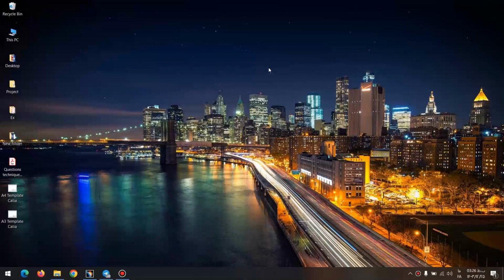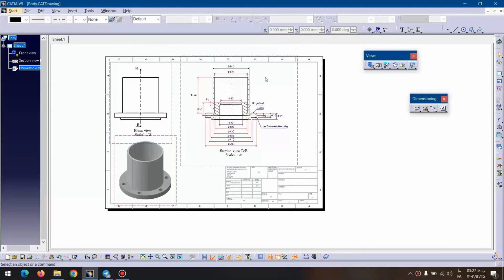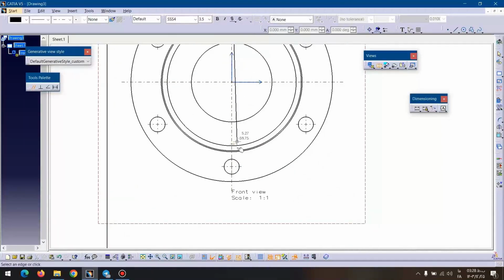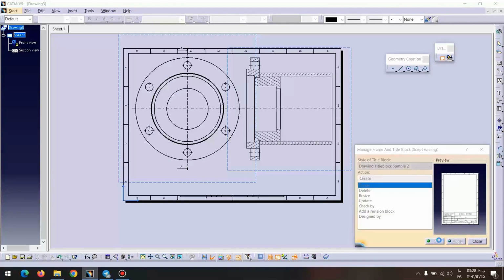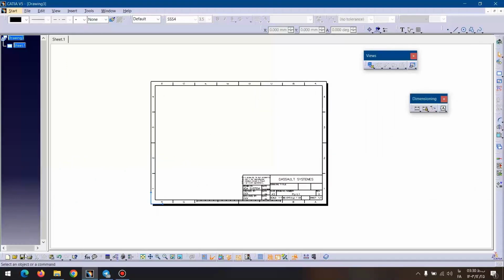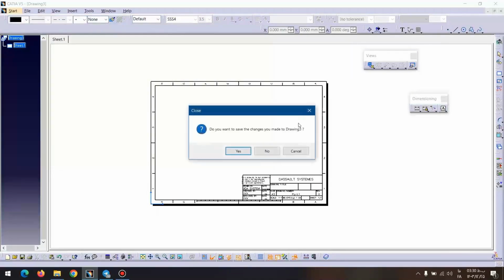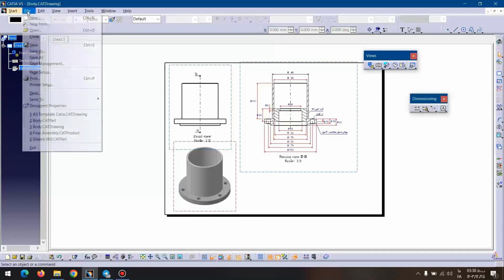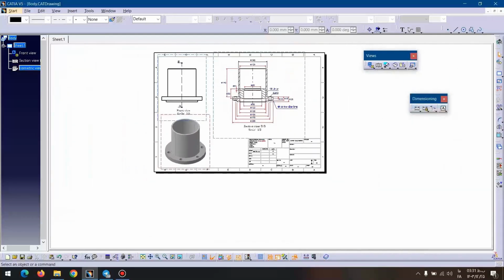1.Create a Custom Drawing Template in CATIA | Drafting Tutorial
In this tutorial, we’ll guide you through creating a custom drawing template in CATIA's Drafting environment. A well-designed template saves time and ensures consistency in technical drawings. Learn how to set up borders, title blocks, and standard settings to streamline your workflow!